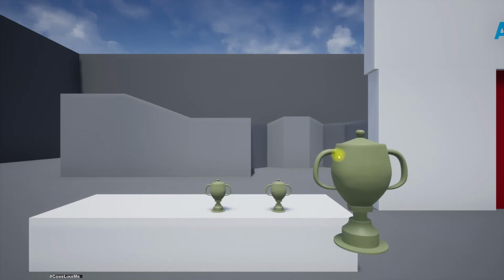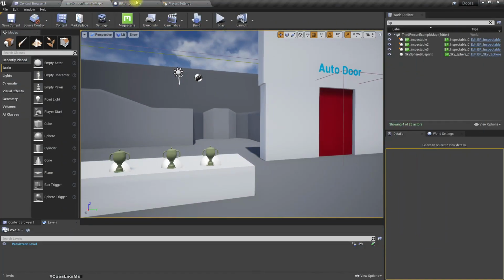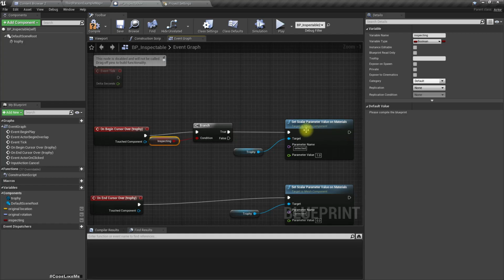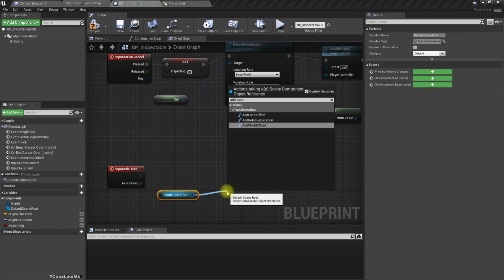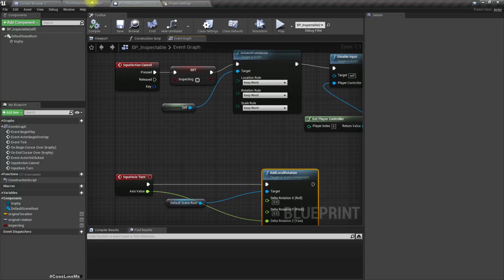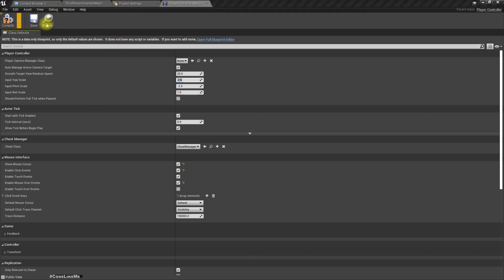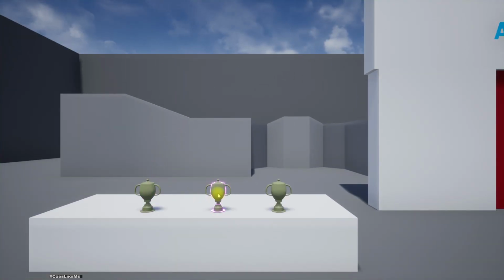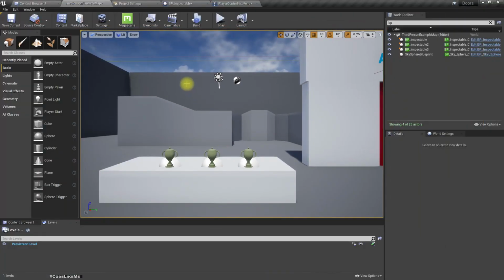Object Inspection in unreal engine Part III - Rotate Object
This is a special request tutorial from one of the patrons.
The objective is to implement an item inspection system. In the last episode, I implemented a way to move the object closer to the camera when we inspect and enabled a dynamic depth of field. Now we are going to implement rotations for that object where player can rotate and look at the object from different angles.